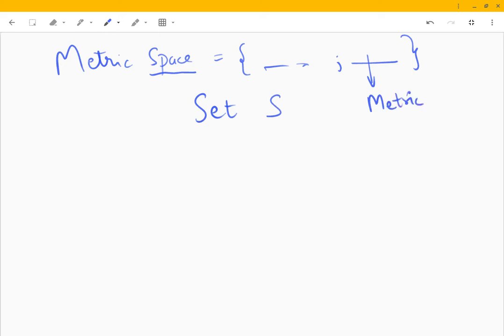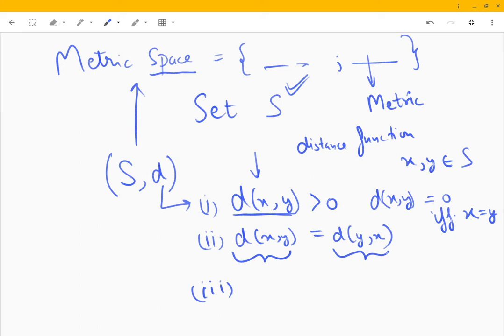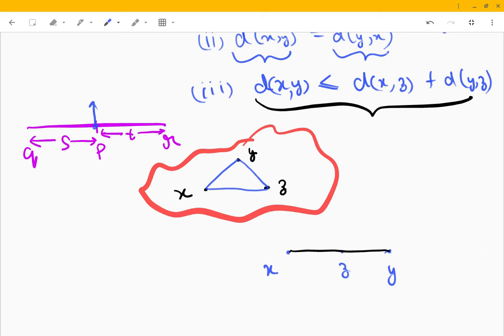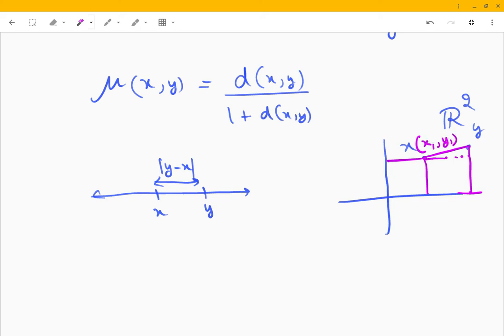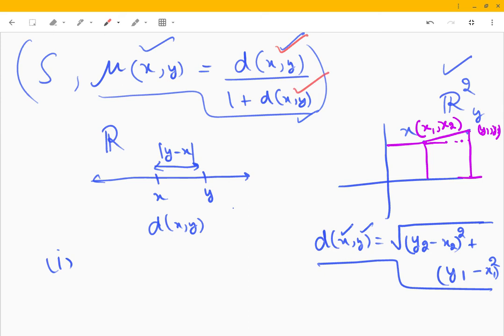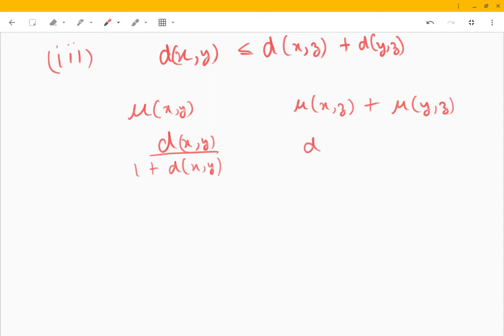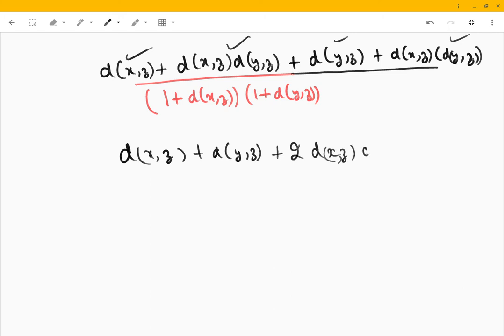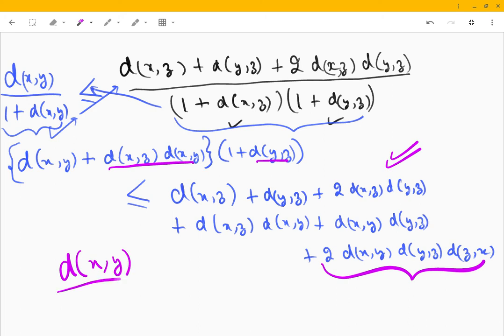Metric space is just a set | Topology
A simpler approach to understanding what a metric space is.
Today was particularly noisy so apologies for the background noise.
Ask me, in the comments, for any doubts.